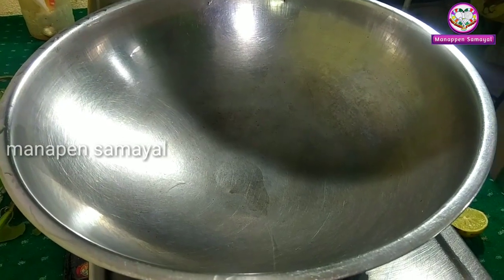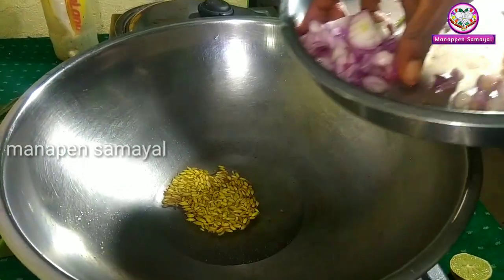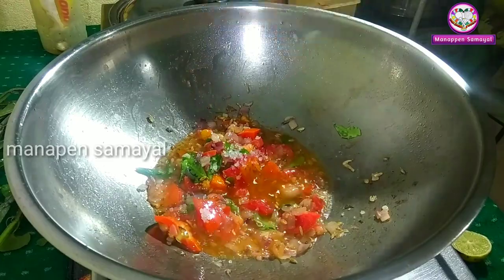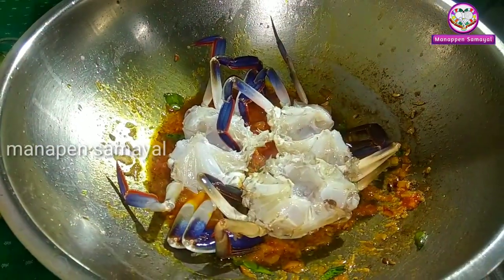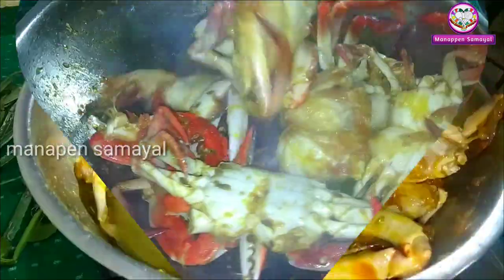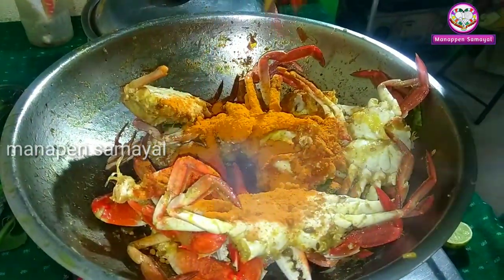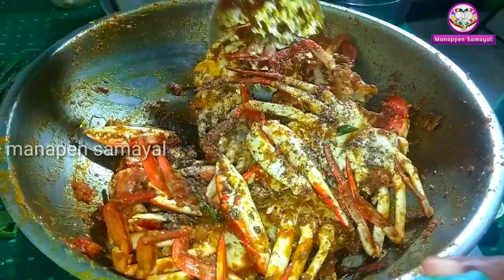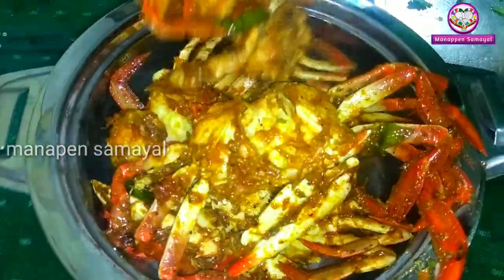Nandu Spicy Masala | manappen samayal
Nandu recipe.
Nandu masala.
Nandu gravy.
Nandu kulambu.

WELCOME TO MANAPEN SAMAYAL-HOW TO MESMERISING FAMILY BY OUR LOVABALE COOKING,"learn here do there",LOVABLE COOKING HELPS MAKE A FAMILY WELL AND IMMUNE.MANAPEN SAMAYAL CAN HELPS TO MADE BUGJET COOKING-THIS KITCHEN GIVES SOME TIPS FOR YOUR GOOD COOKING WITH PRESENTATION -HOW TO BEHAVE AND ATTACHE TO OUR HUSBAND FAMILY.HERE GIVE TIPS FOR THAT.THEN HOW TO PREPARE FOOD FOR OLD AGE PEOPLE,KIDS AND YOUNGS.WHICH FOODS PREFER FOR CHILD,FATHER IN LAW,MOTHER IN LAW,SOUL MATE HUSBAND AND RELATIVES.HOW TO COOK TASTIEST FOOD HERE I GIVE TIPS FOR THAT.HOW TO MESMERISE OUR FAMILY BY OUR COOK.HERE I TEACH IT.WATCH IT LEARN IT TO MAKE OUR FAMILY WELL AND IMMUNE.

ungal samayal miga miga suvaiyaga irukka veanduma? parunga manapen samayal-sikanamana kuraintha sealavil  samaika veanduma?PARUNGA MANAPEN SAMAYAL